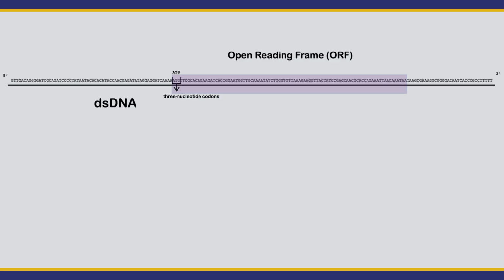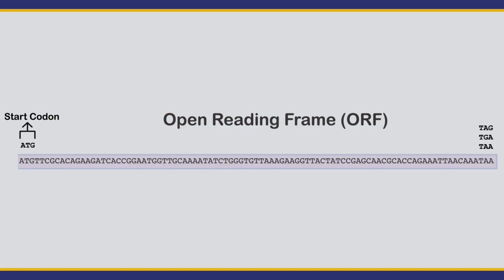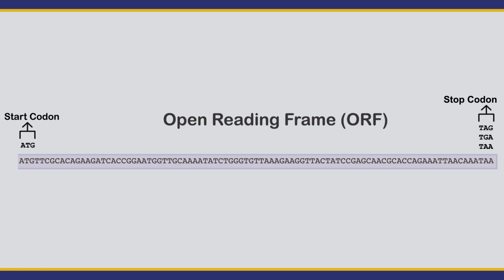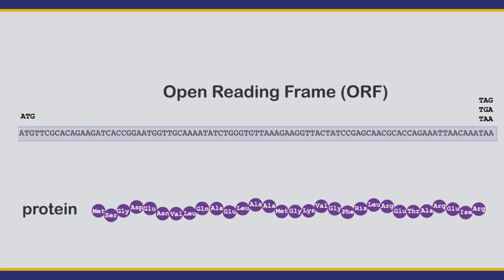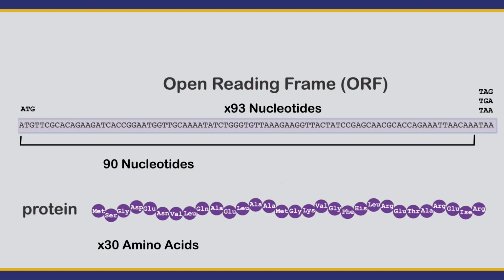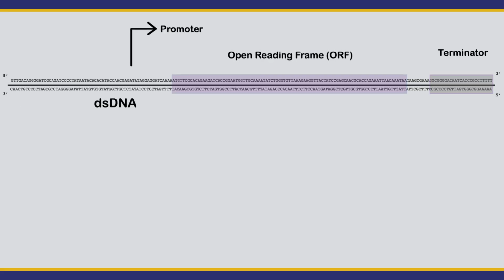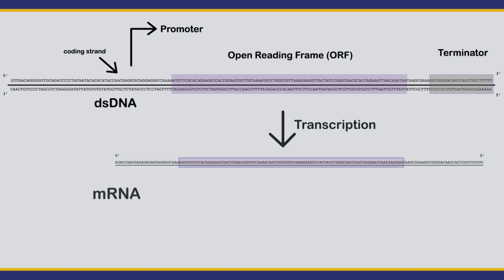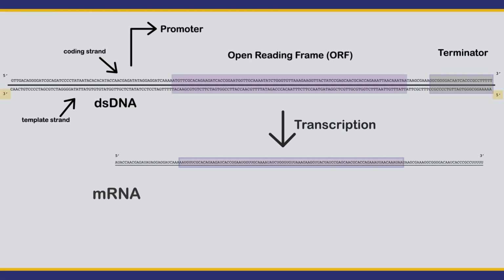BMB155 Transcription Lecture Part 2 What are the basic components of a gene HD 1080 WEB H264 400